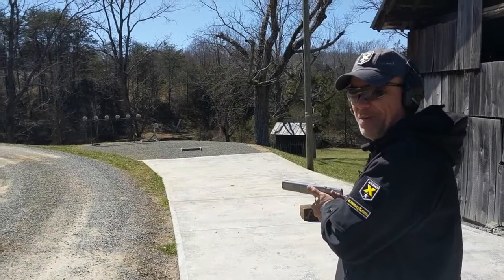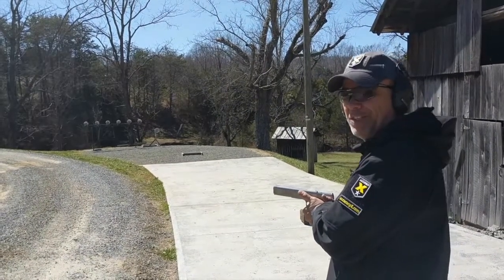Hitting your target is all about Sight Picture...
A great display of accuracy, shooting from 25 yards on the plate rack using a PRO PLUS Series™ custom 1911 from Accuracy X, Inc.